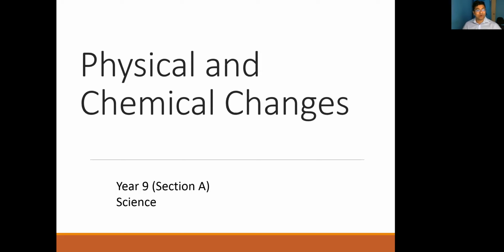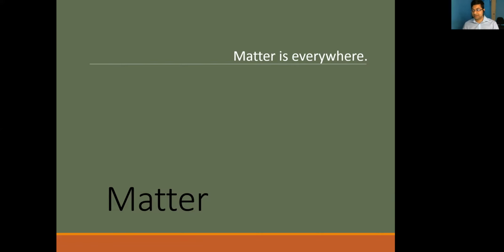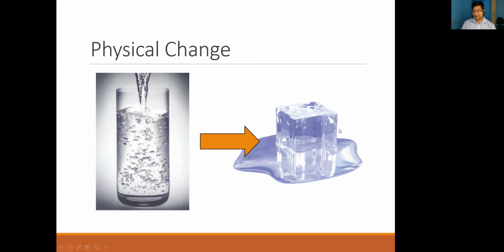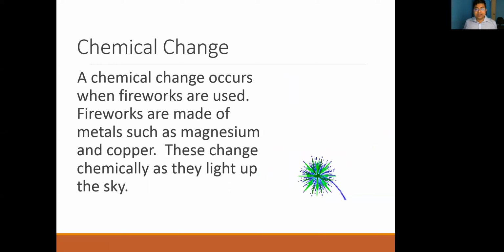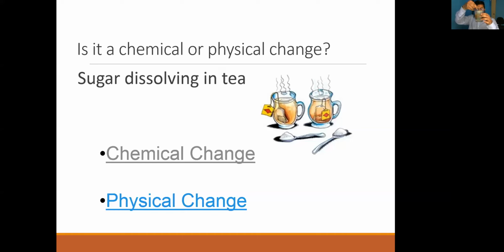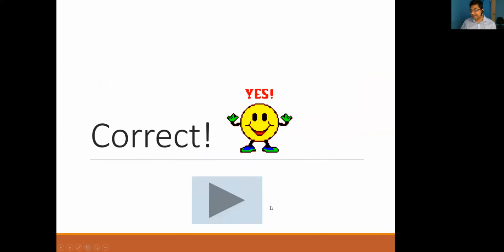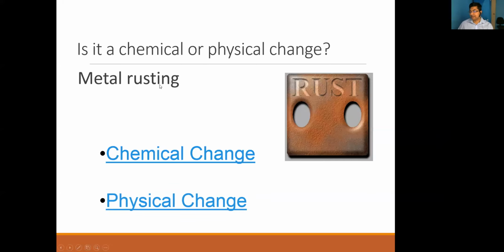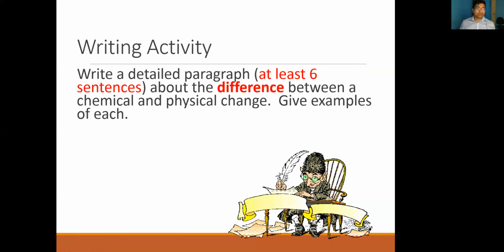Minilesson on Physical and Chemical Change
This lesson was aimed at a year 9 Science class and would have been the first lesson of Making new substances. This lesson, in particular, focuses on the Physical and Chemical Changes. I activated prior knowledge by doing a "think-pair-share" session about that we had focused on in the previous unit 'Matter". I also did this by having a teacher-facilitated discussion about Matter and Physical and Chemical Change in our everyday life.
I gave direct instruction, mainly before activities. I also encourage participation from the students as well.